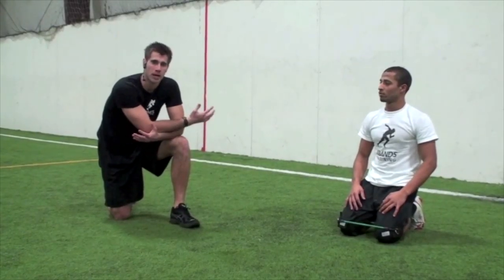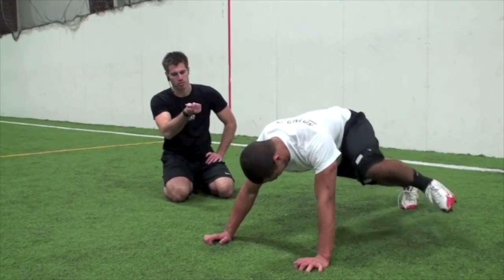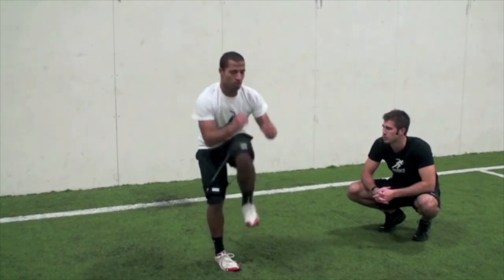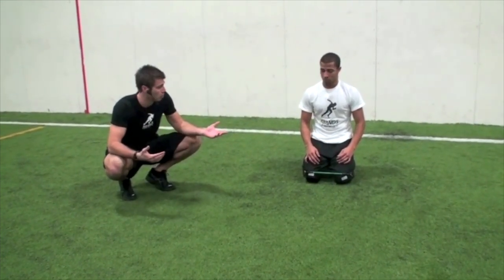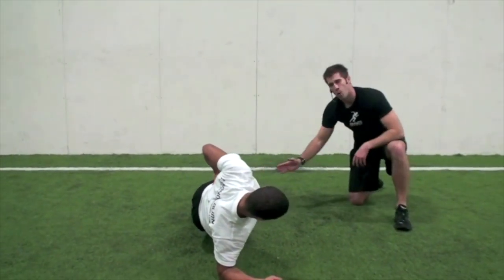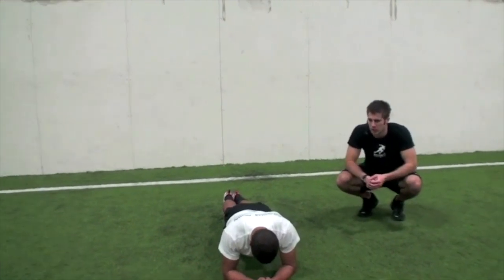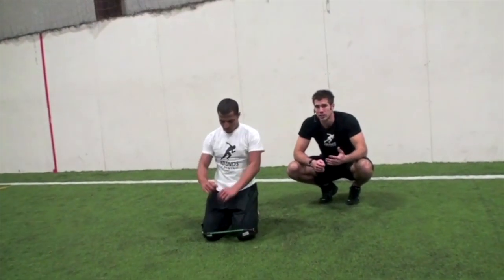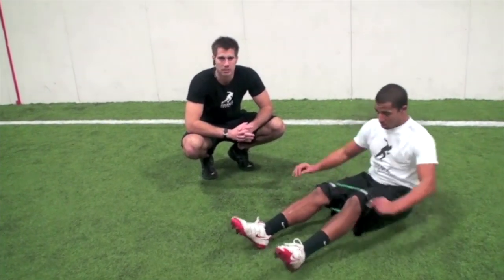Kbands Training Core Stability & Power - Drill 1004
Challenge yourself throughout this core workout. There are reps and sets included.